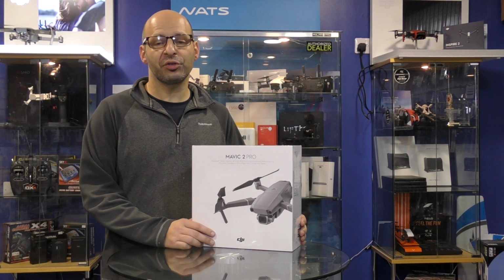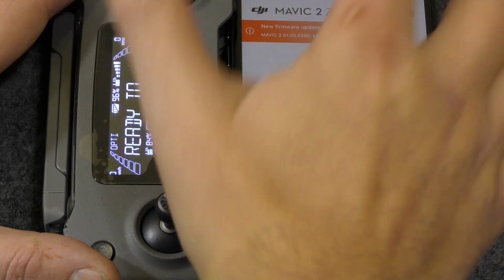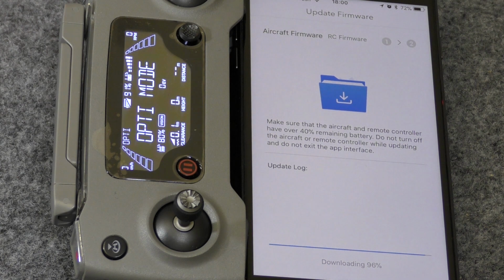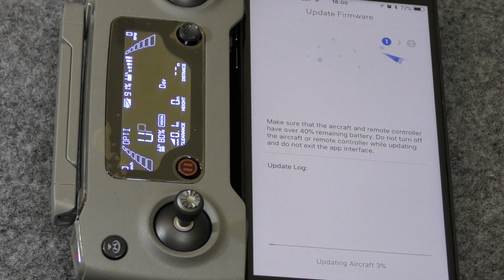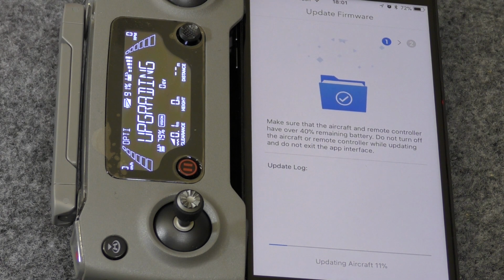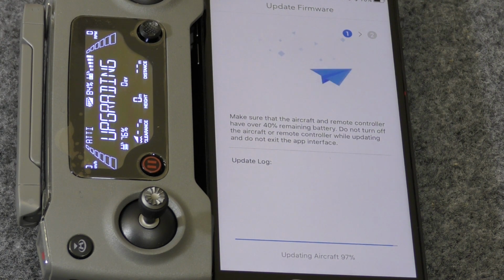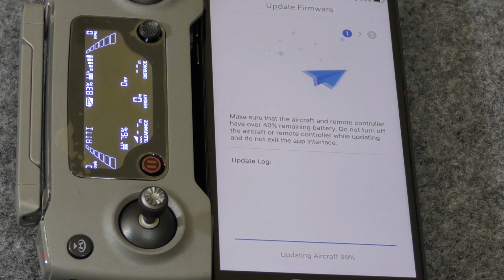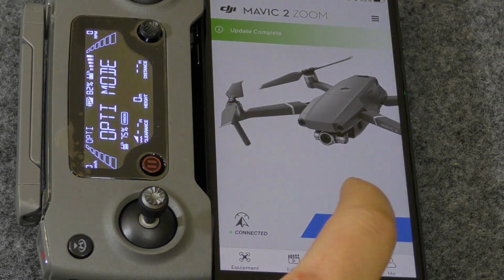DJI Mavic 2 How to Update Firmware Tutorial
I show you how to update your Mavic 2 firmware.

Marionville RC Models takes you through getting your DJI Mavic from the box to the air.